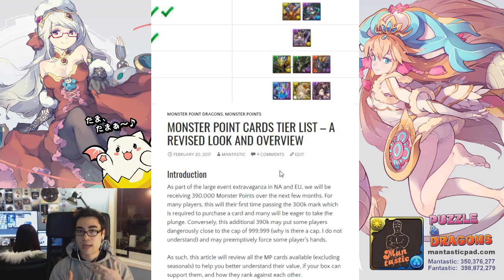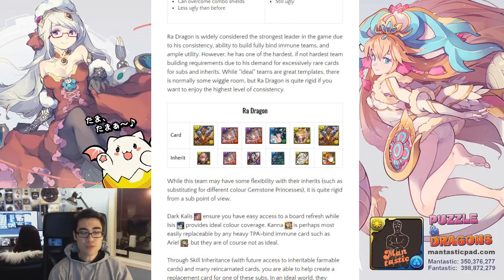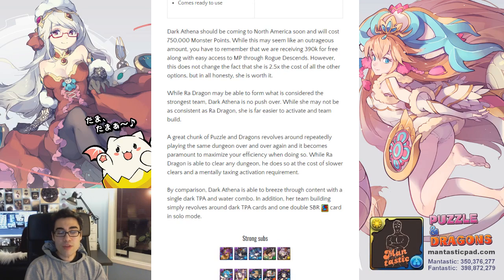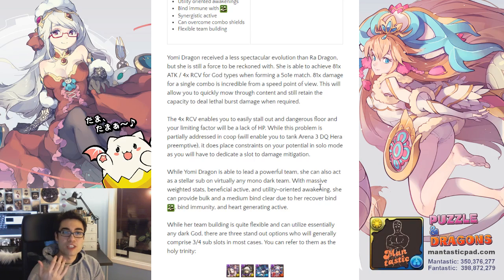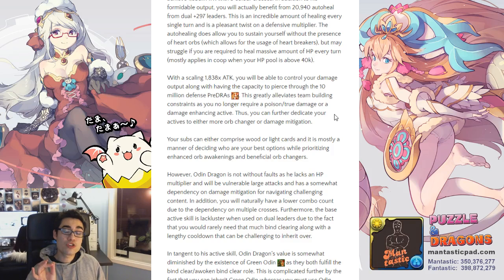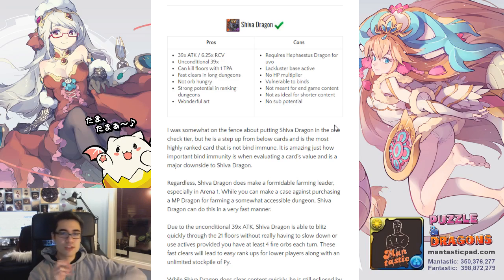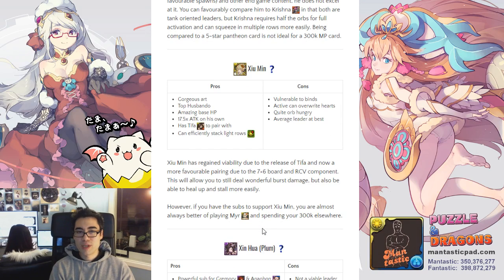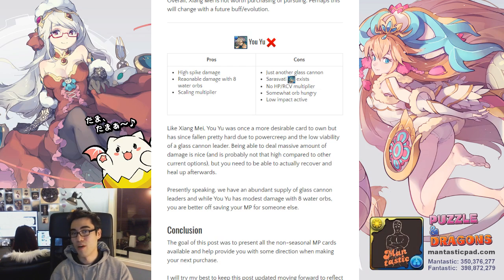[Review] Monster Card Tier List & Who to Buy with your Free 390k